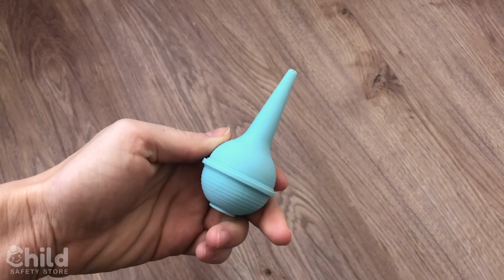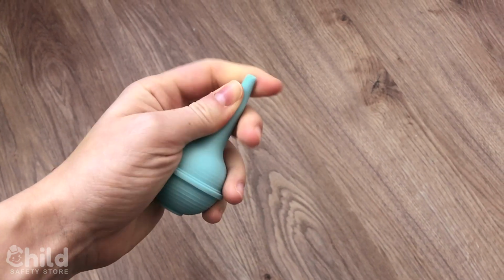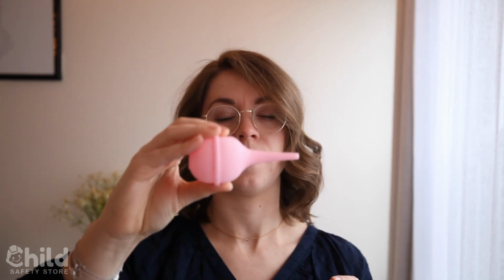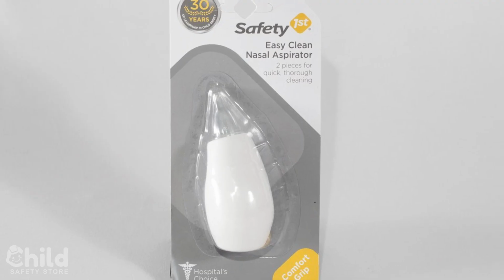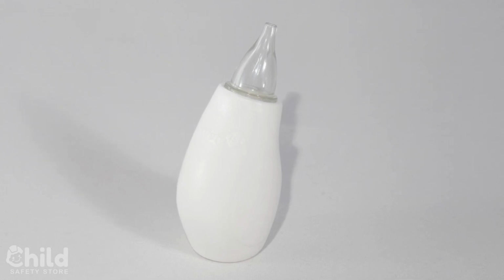How to Blow Your Baby's Nose | Safety 1st Newborn Nasal Aspirator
Specially designed for smaller babies, this nasal aspirator features a soft, flexible tip that is comfortable for your baby. You can gently remove excess mucus and help your baby to breathe freely.

Once you have a child and you're caring for a newborn, you're dealing with lots of bodily fluids, excretions. One of the more silent or easier to miss culprits of discomfort for your newborn is mucus. Whether your child has a sickness or allergies, you'll definitely encounter your fair share of runny noses. You'll need to keep your child's breathing at ease and comfortable, especially while they're sleeping or when they're eating. And remember they can't blow their noses.

Safety First Nasal Aspirators are specifically designed for babies. They have a soft, flexible tip that is comfortable for your baby. It's a bulb with a snout of sorts.  To use it you squeeze the aspirator, you stick this part, the tip into your baby's nostrils, and then to release the mucus from the nostril, you just let it open, and it will suction the mucus into the bulb.

 Product Highlights
●    Gentle suction clears your baby's breathing passages
●    Soft, flexible tip that is gentle on a baby's nose
●    Gentle suction that removes excess mucus and clears breathing passages
●    Grooves in the aspirator allow for a better grip
●    Specially designed for newborns and smaller babies

Product Details
Brand: Safety 1st
Item Model Number: 49462
Product Type: Newborn Nasal Aspirator
Item Weight: .64 ounces
Product Dimensions: 3.9 x 3.9 x 7.9 inches
Number of Items: 1
Batteries Required: No
Care & Cleaning: Spot or wipe clean

Additionally, with Safety 1st Newborn Nasal Aspirator, you can control how much force you pull with, by how quickly you open the aspirator. It's not too powerful. It shouldn't harm them, but you can go a little slower if you don't want to just release it altogether if you want to just be careful about how much pressure you're putting on. When you release the bulb, it should get mucus out of their nostril directly and be easier to breathe. They're really flexible, pretty soft.  There's no, like, hard part at all, and they're easy to clean. All you have to do is just suck water in and then quickly release it out and just keep doing that until you have the mucus out. Make sure that you read the instructions when you get it to just be sure that you're cleaning it properly and to be sure that you're using in an appropriate amount of time. You don't want to overuse it and then irritate the nostrils.